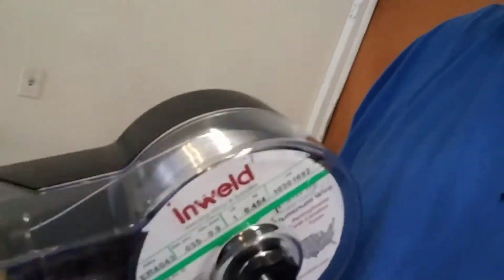Aluminum spool gun on Miller Extreme VS and engine drive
Proof of concept for mig welding aluminum with an engine drive without spending a fortune. I have a Lincoln Ranger 10000 and Miller Extreme 8VS.